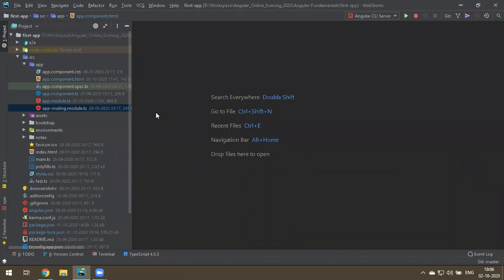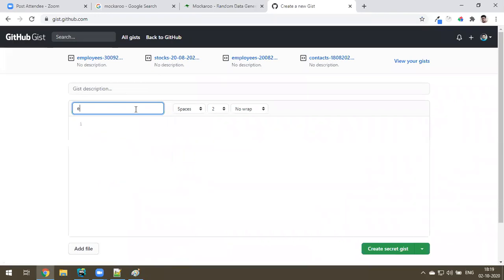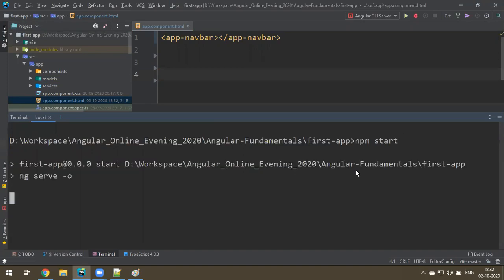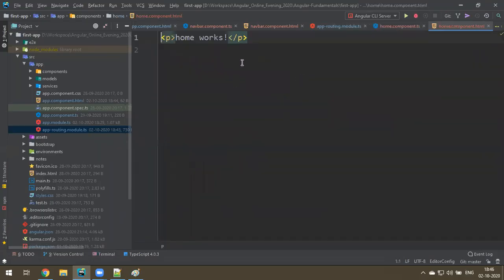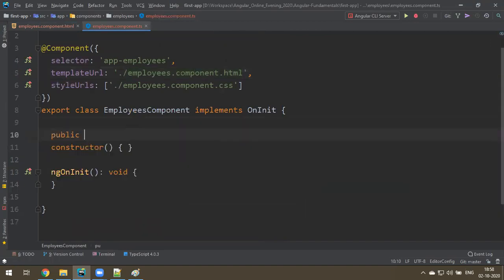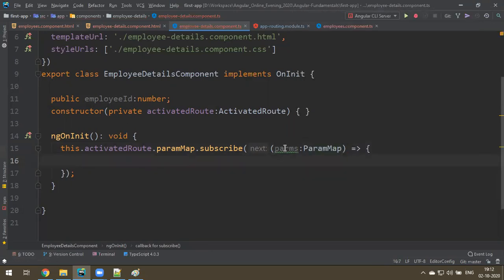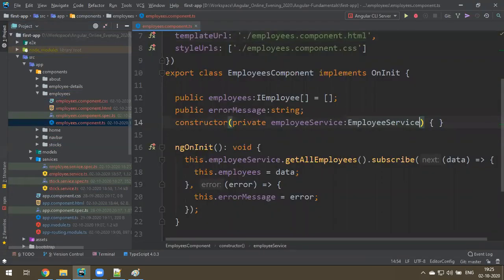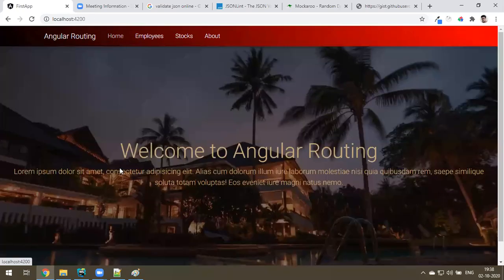17 Angular Router Example